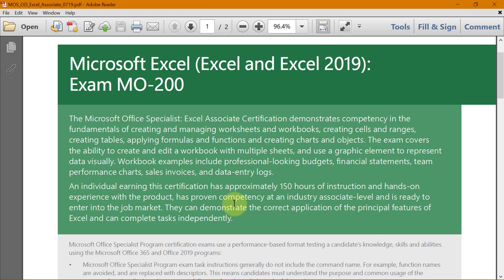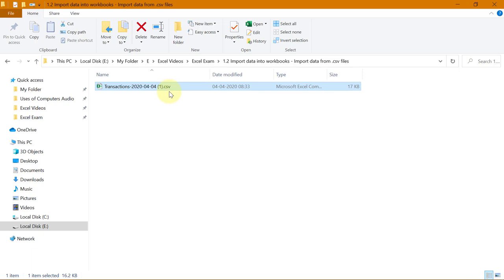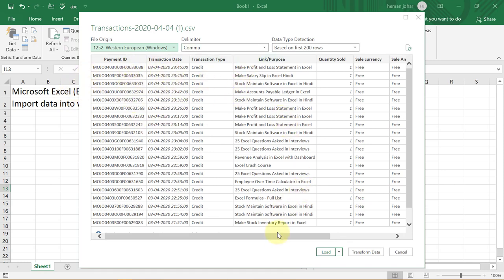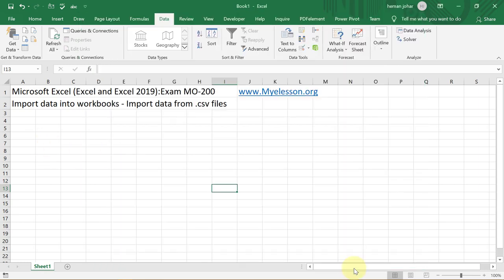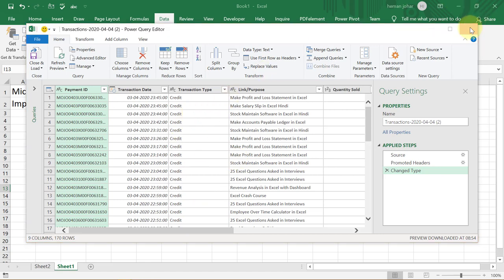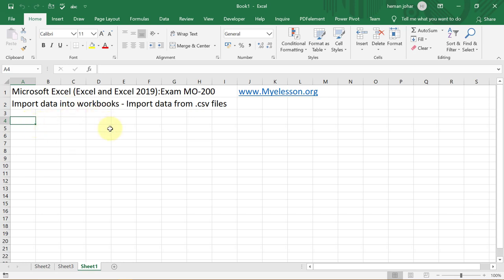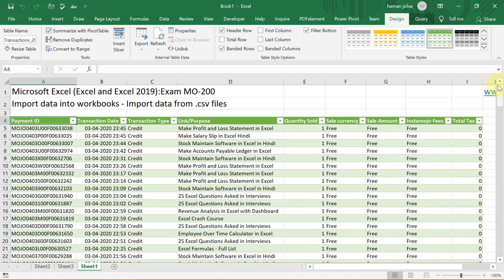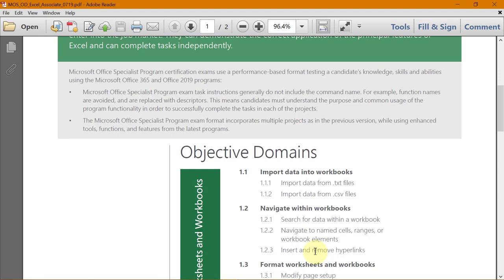How to Get Microsoft Excel Certified Q2 - Import data into workbooks - Import data from csv files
How to give the Microsoft Excel Exam and get  a certificate. In this video i have shown the question that are covered in the excel exam so that you can prepare to give excel test.